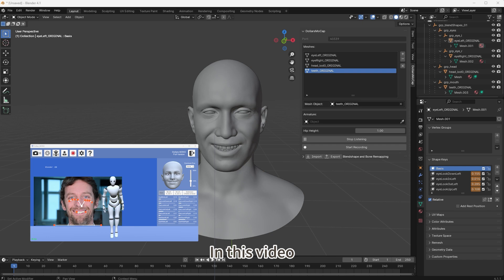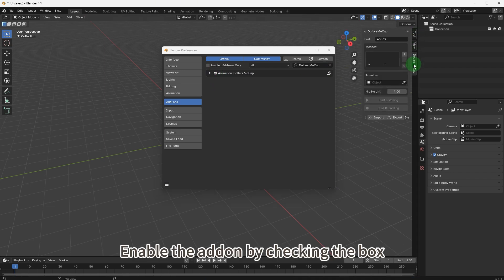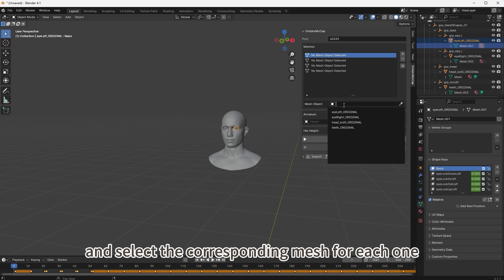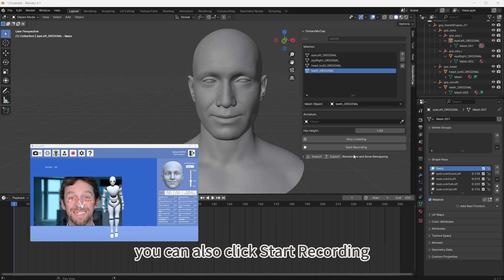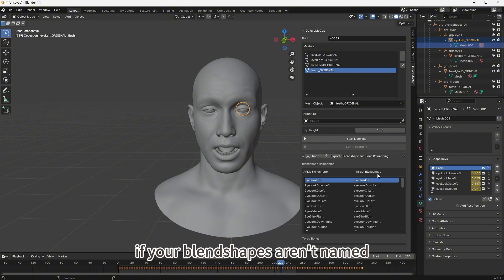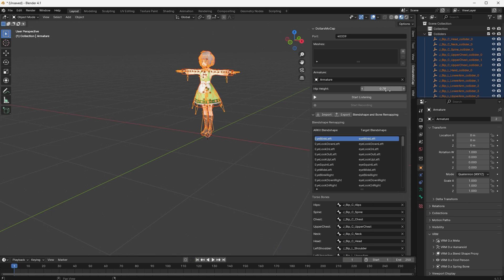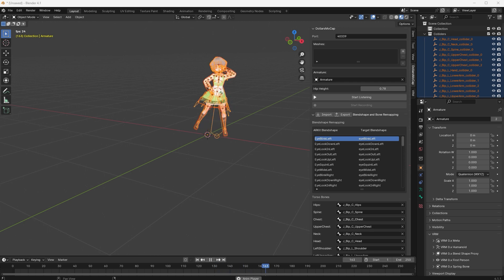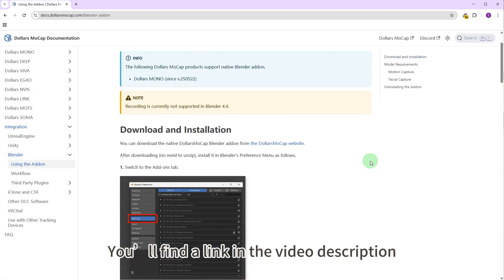Dollars MoCap Blender Addon Released! Free Motion and Facial Capture for Videos under 20 Seconds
Download Dollars MONO and the Blender Addon,

In this video, we will show you how to use the Dollars MoCap Blender addon, so you can perform real-time facial and body motion capture in Blender with a webcam or video files.